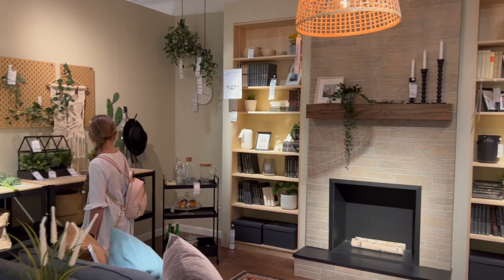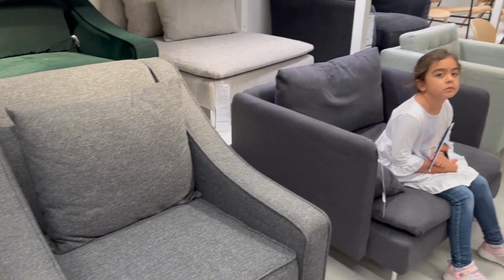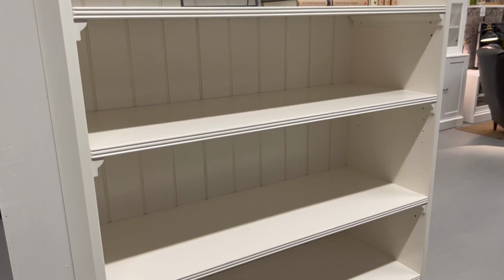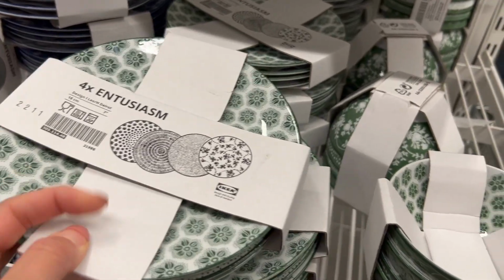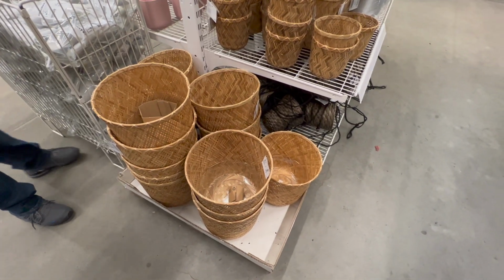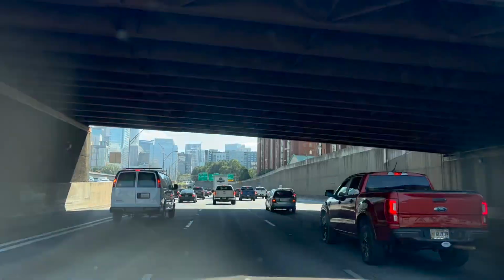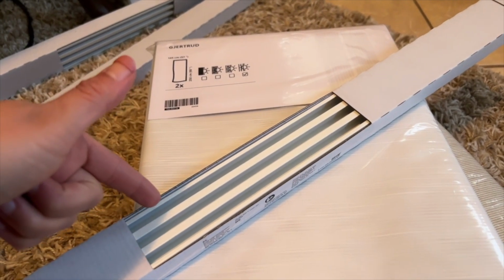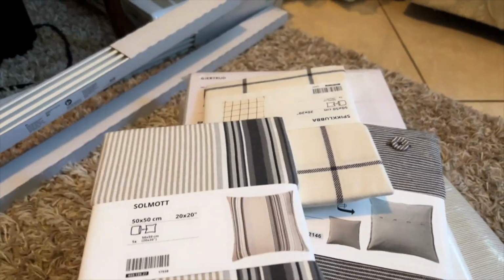SHOP WITH US AND SEE WHAT'S NEW AT IKEA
SHOP WITH ME AT IKEA

Today I am taking my mom and the kids to IKEA to purchase a few things for my mom’s house. Plus I am sharing some new items I found since I last went!

(New address coming soon!)

🎥EQUIPMENT🎥
+ Lighting Kit

🎵MUSIC🎵
Youtube library